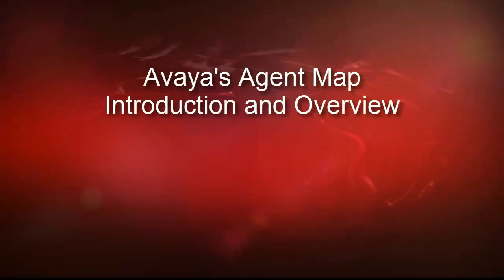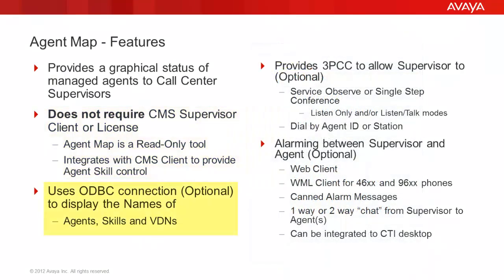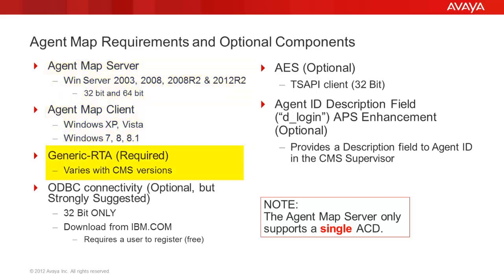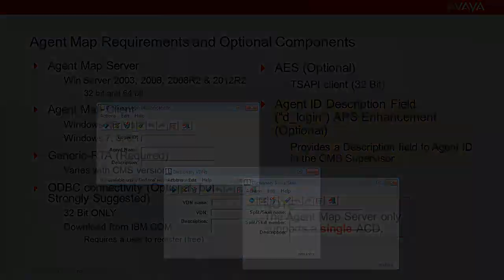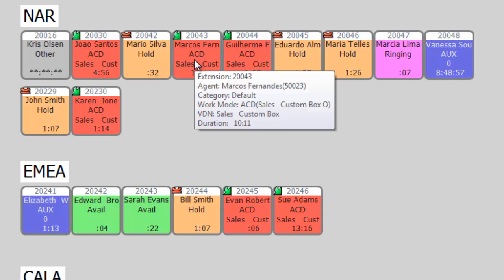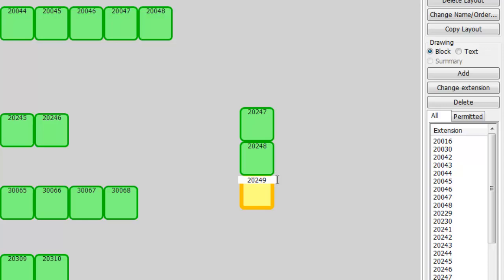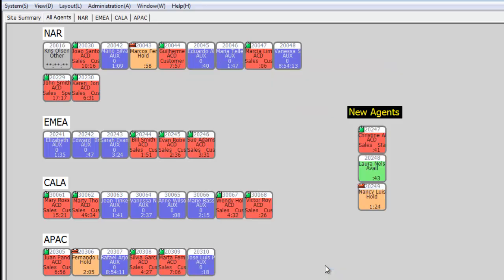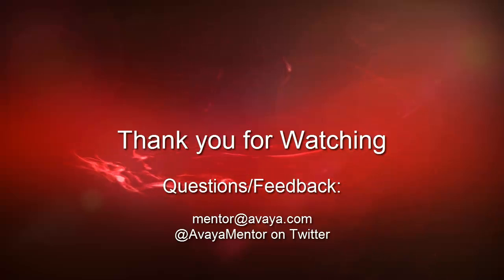Avaya's Agent Map - Introduction and Overview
An overview of Avaya's Agent Map including: Agent Map's Features Required and Optional Servers, Connectors and Components Connectivity and Information Flow A Short Demonstration of Agent Map.